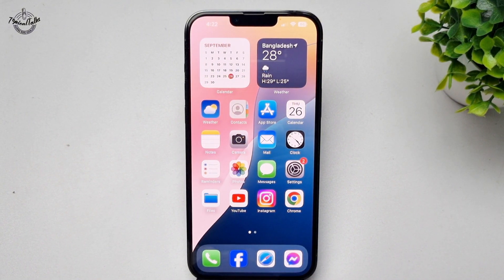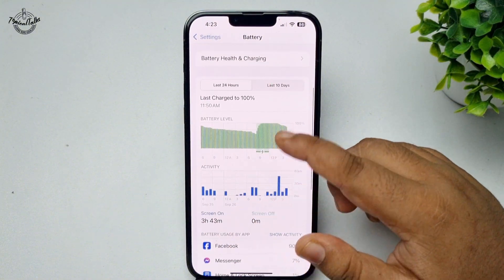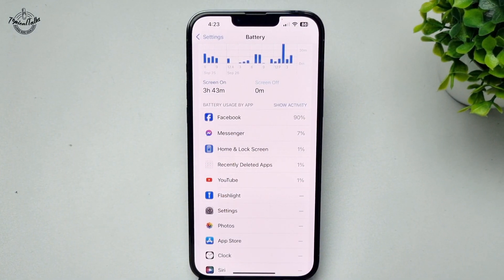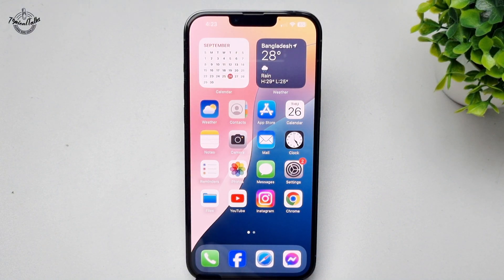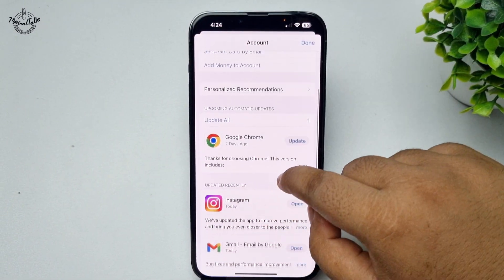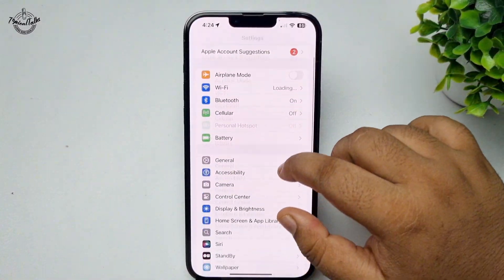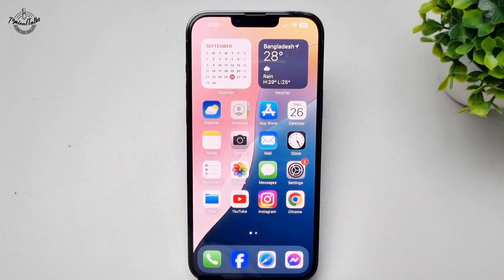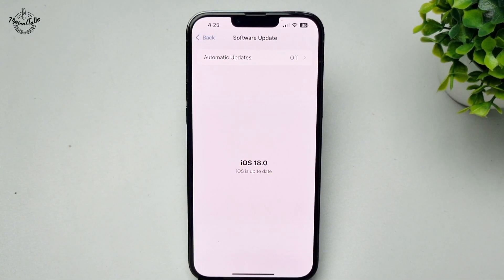How To Fix iPhone Battery Drain on iOS 18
Some iPhone users are experiencing battery issues after installing iOS 18. Follow these tips to investigate.

0.00 Intro
0.10 Delete problematic Apps
1.04 Update All Apps
1.35 Reset Network Settings
1.55 Update iPhone
2.10 Outro

iOS 18 battery drain Reddit
iOS 18 battery charge limit
Ios 18 issues on iphone 13
Ios 18 issues on iphone 15
Ios 18 battery charge limit not showing
Ios 18 issues on iphone 14
iOS 18 issues Reddit